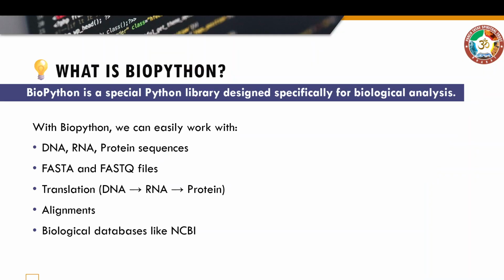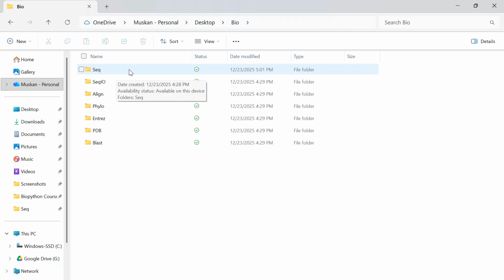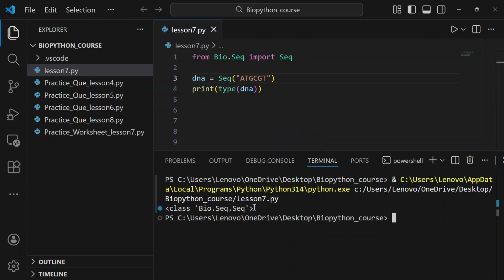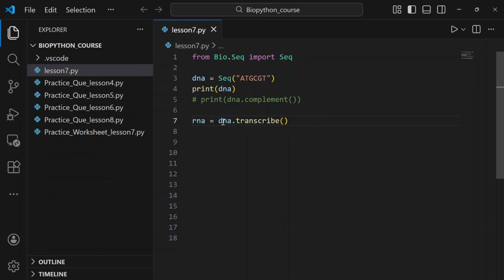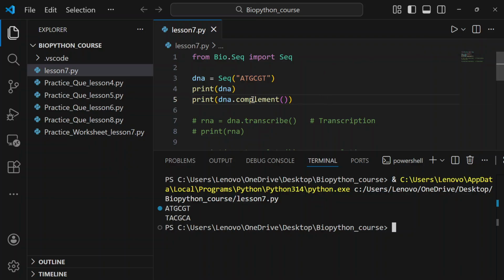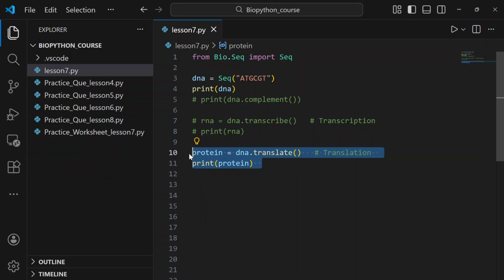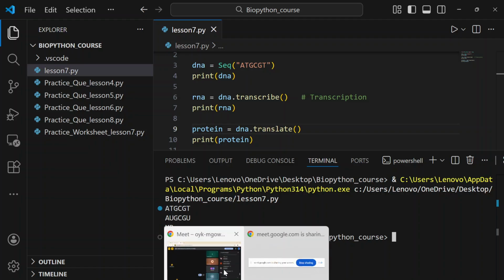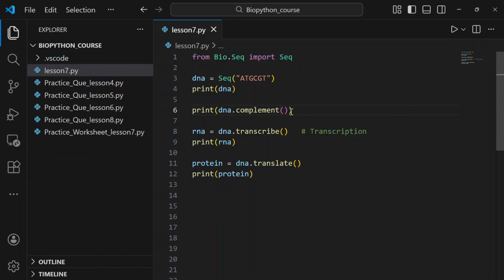Biopython Lesson 7 | Your First Biological Code | Introduction to Biopython